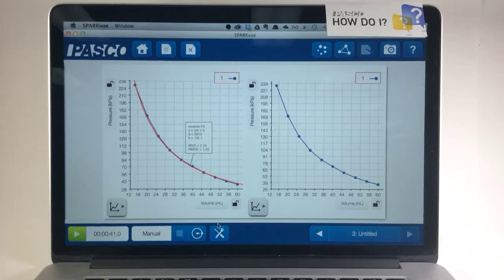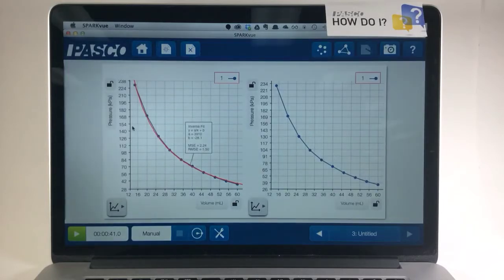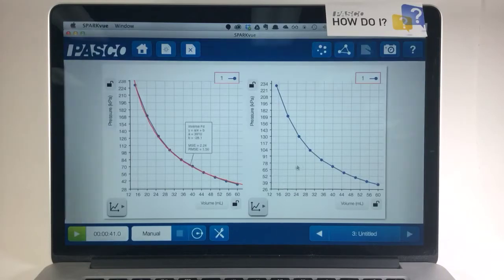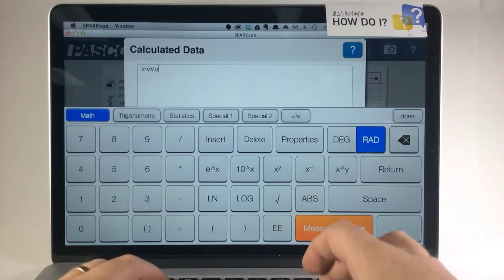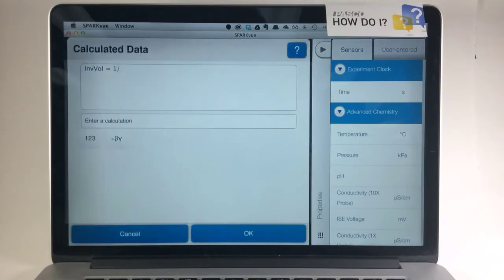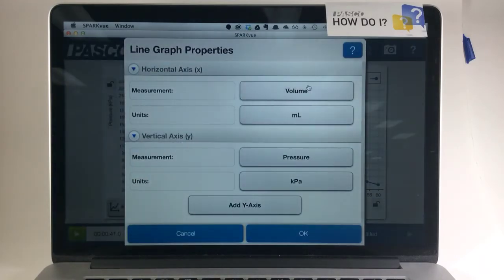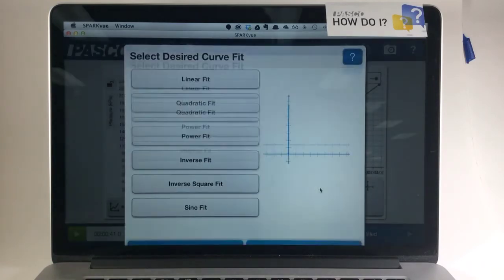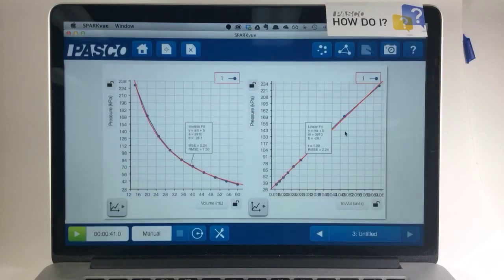Linearize Data (SPARKvue)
How do I transform my data in SPARKvue to create a linear relationship?

This specific example linearizes the inverse relationship between pressure and volume, but the SPARKvue Calculator can be used to linearize other mathematical relationships too.